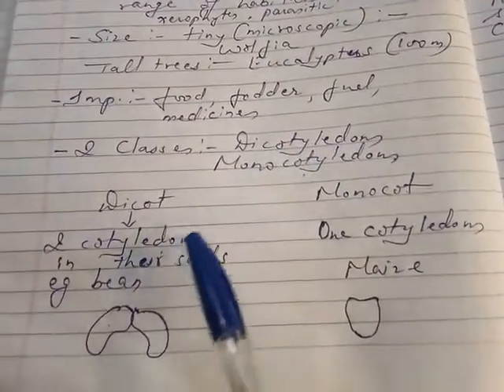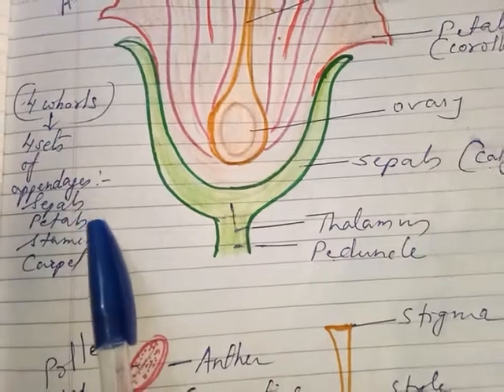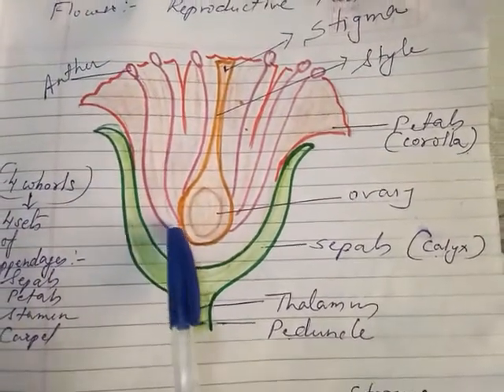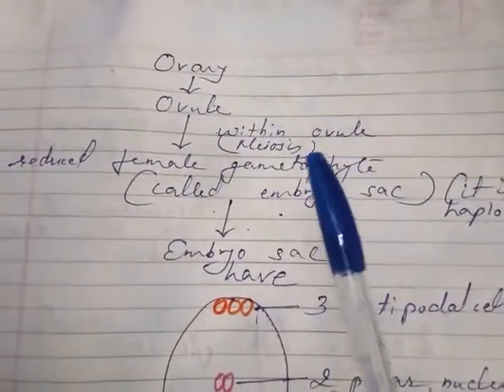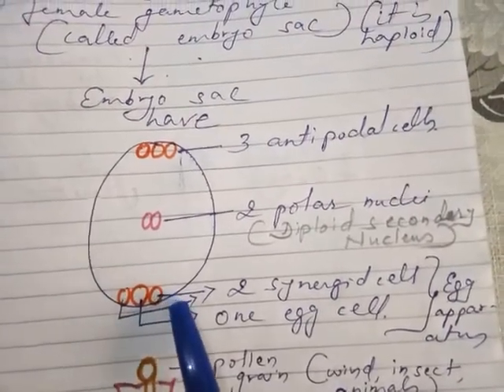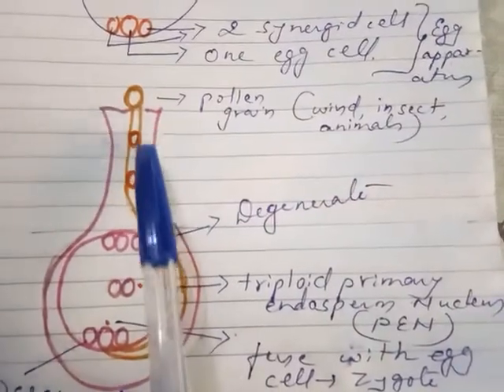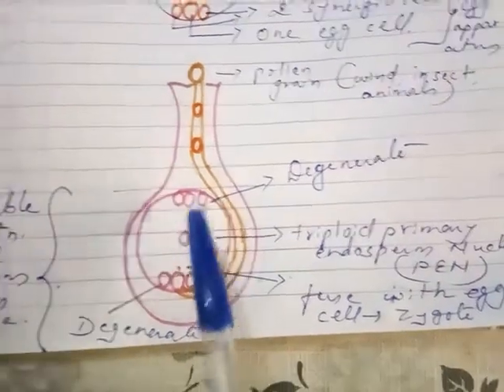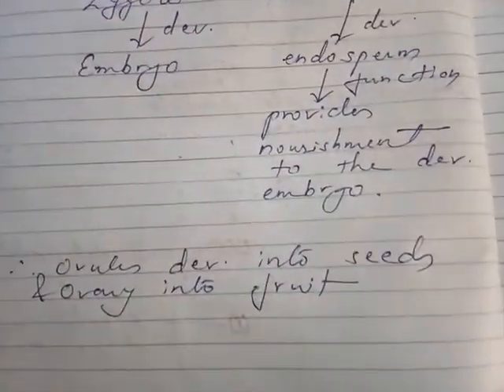Std. 11 Biology Angiosperms